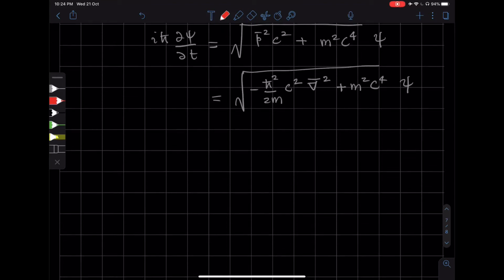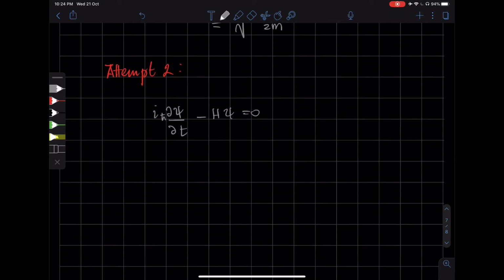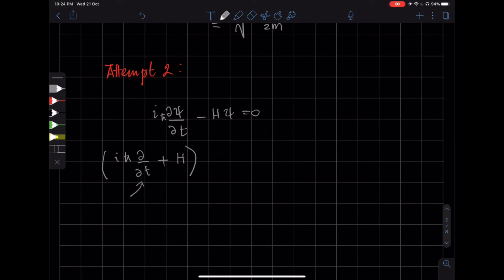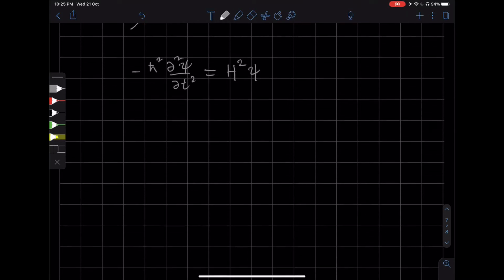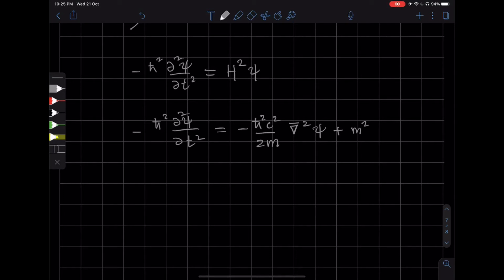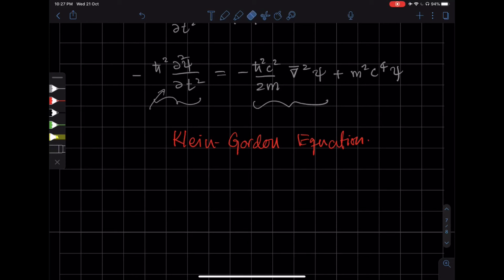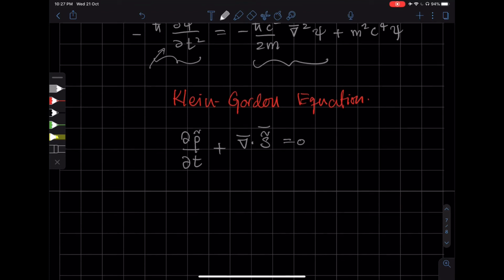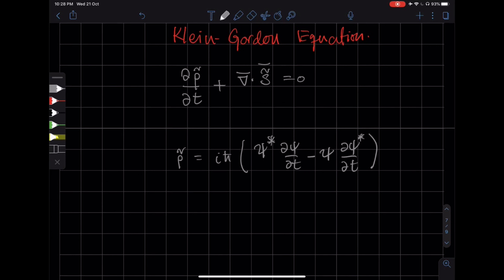QFTL3V4: Second Attempt: The Klein-Gordon Equation